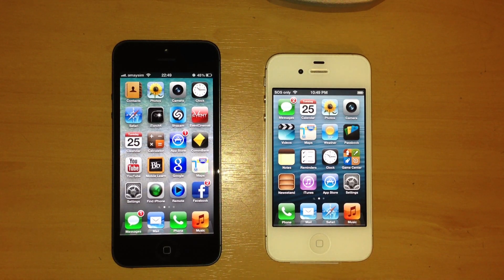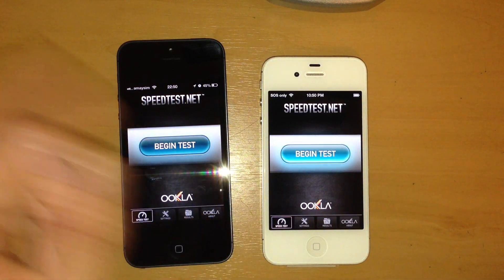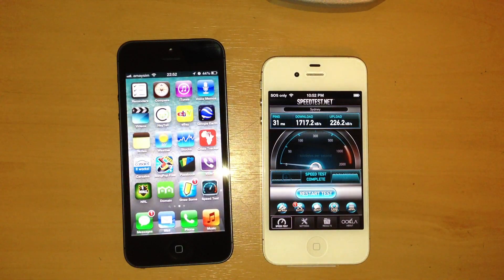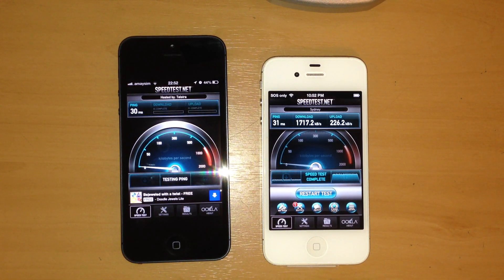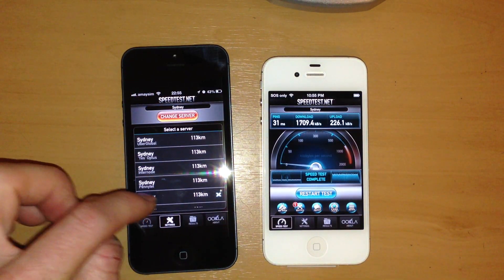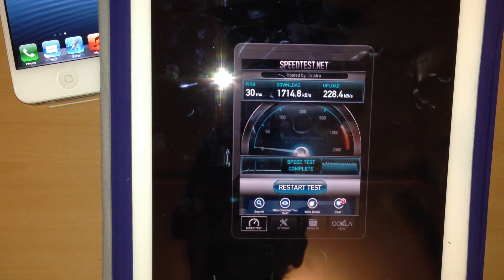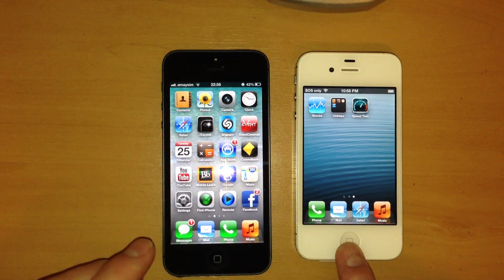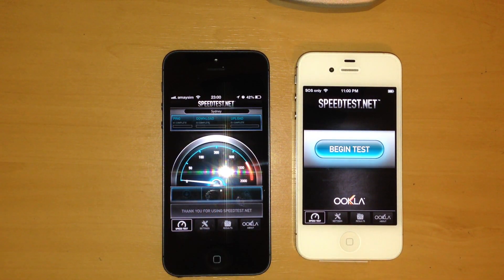iPhone 5 - WiFi problem or not? See for yourself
In this video I demonstrate the wifi performance of the iPhone 5 on both 2.4 and 5 Ghz frequencies, and compare the iPhone 5's performance against the iPhone 4S and 'new' iPad.

Router = Asus RT-N56U
Modem = Billion 7301
DSL Sync speed = 16,827 / 2235 kbps